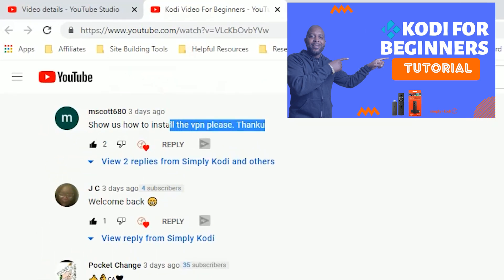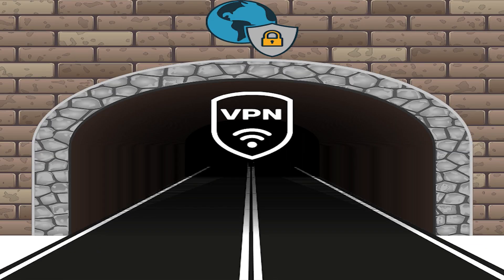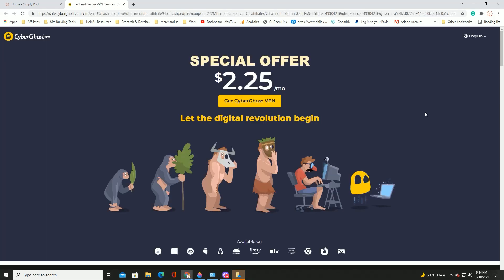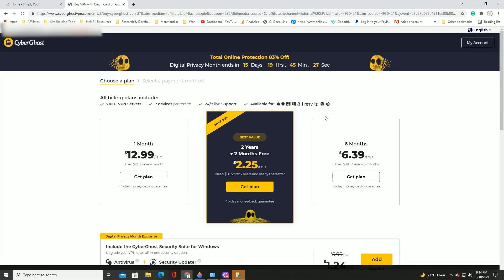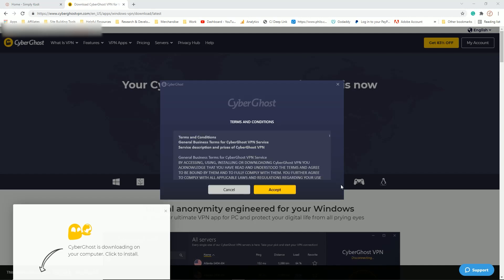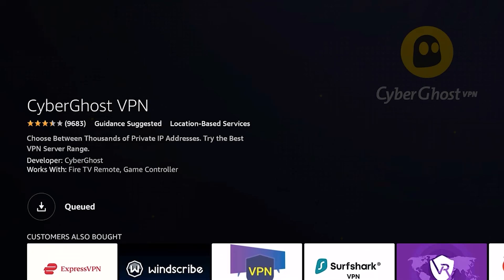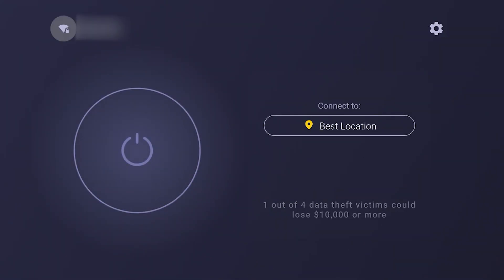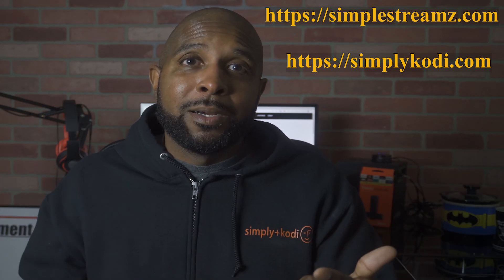How To Set Up A VPN And Browse The Web Anonymously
🔐A VPN protects your privacy online and secures your Internet connection. Without a VPN your internet provider can and will see ALL of your internet activity and traffic. You can set up a VPN on most of the devices you currently use including Amazon, Android, Apple, iOS, OSX, Windows, Smartphones, and even directly to your wireless router. A VPN will allow you to get access to ALL of your favorite content from around the world safely and securely.
      ***DON'T RISK IT & PROTECT YOURSELF NOW***

⭐ADDITIONAL DATA & PRIVACY PROTECTION OPTIONS

Want to learn how to browse the web anonymously? If so, then check out this quick tutorial that shows you how to set up a VPN on Windows Computers, Amazon FireTV Sticks, Apple iOS, & Android devices. CyberGhost VPN was used for this tutorial.

00:00 - Intro
00:52 - What Is A Virtual Private Network (VPN)
01:31 - Example Of How VPN's Work
03:09 - Sign Up Links & More Information On VPN's
03:42 - Step 1 - Pick Plan & Set Up Your VPN Account
05:56 - Step 2 - Install Application On Your Device
06:29 - Example Of How To Set UP VPN On My Windows Computer
08:41 - Example Of How To Set Up VPN On Amazon Fire TV Device (Same Process For iOS Devices & Android Devices Including Smartphones, Tablets, & The Chromecast With Google TV Devices.)
12:03 - Conclusion

On this channel, I will show you tips tricks, and secrets for different devices. I will also do some tech news, commentary, and some tech reviews from time to time.